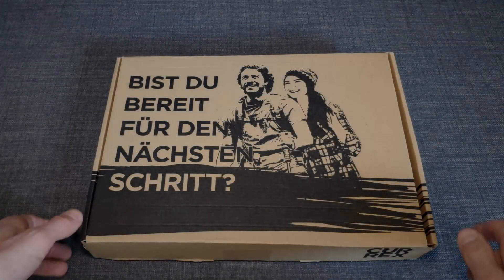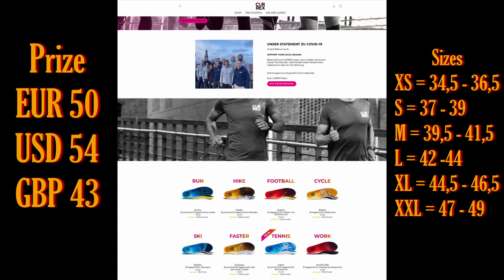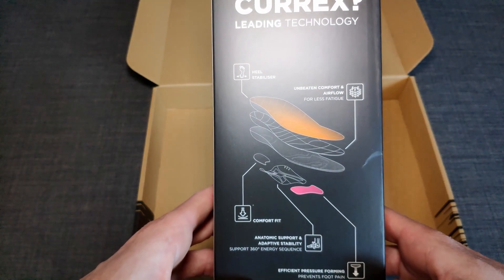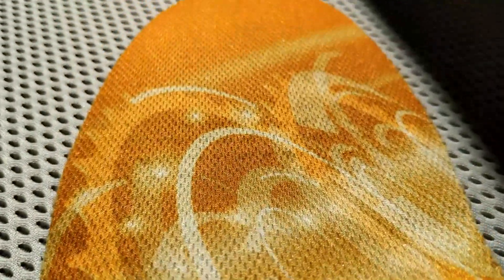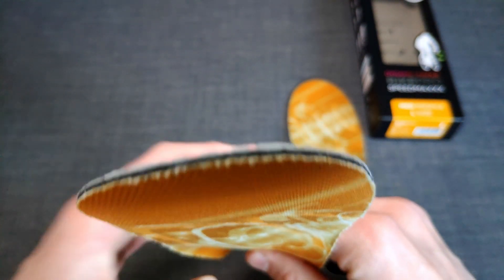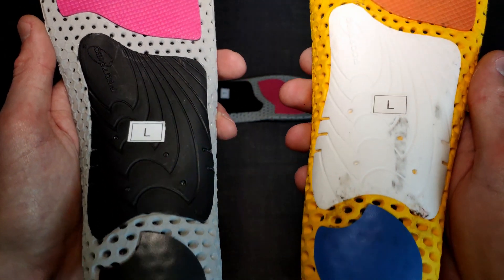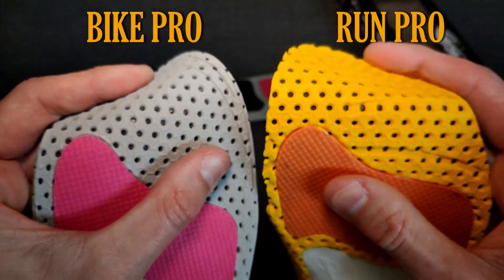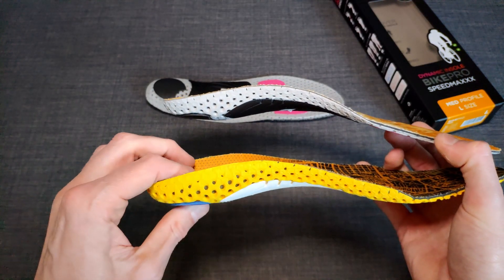A Cycling GAMECHANGER? - CURREX Insoles BIKE PRO SPEEDMAXX | Comparison BIKEPRO with RUNPRO | 2020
My unboxing and review of the CURREX BIKEPRO insoles. I´ve used their RUNPRO products for years, and decided to take a closer look at their bike specific product.